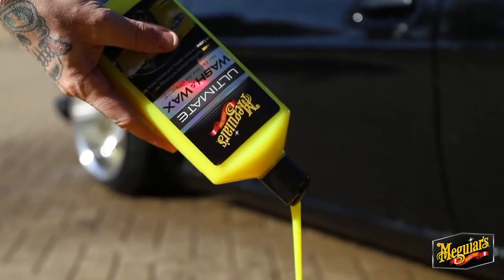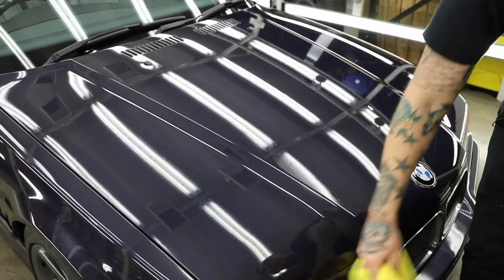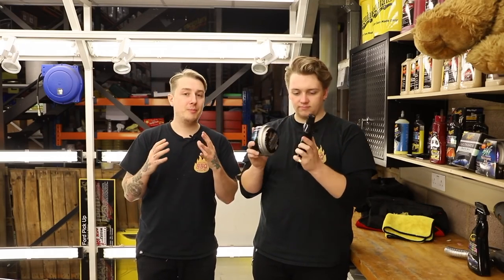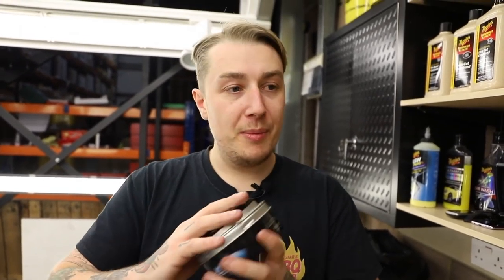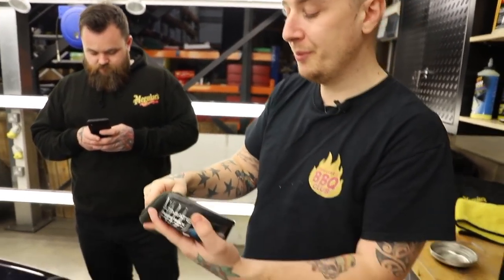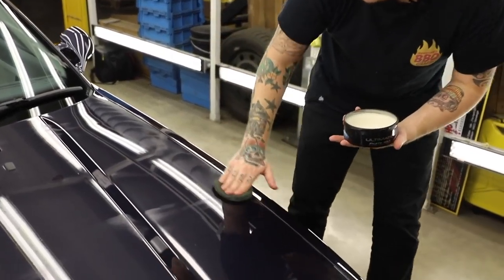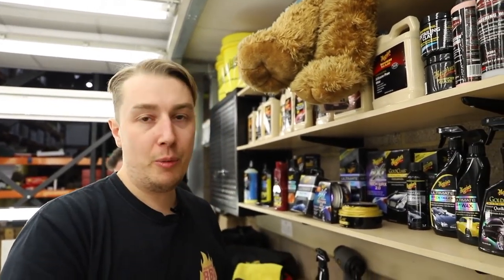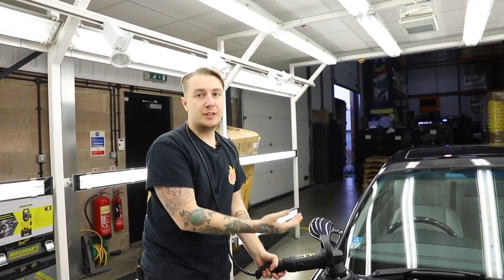Protecting the Paint with Ultimate Wax - Meguiar’s Detailing 101 – UK Edition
Patrick does videography and photography for Meguiar’s UK and has been with them over 5 months now and has NO IDEA how to take care of his car. Many people like Patrick can sometimes get lost in the sea of car care products.

What do I wash my car with? How can I keep it clean after I've washed it? It's the simple things that we want to help and educate you on. These videos are meant to try to share with you the simplest forms of car care, whether you're a non-car guy, a car enthusiast, or someone that just wants to further their knowledge about detailing or the Meguiar's product range.

In this episode of Detailing 101 – UK Edition Patrick and Dale discuss and use one of Meguiar’s most advanced, fully synthetic waxes, Ultimate Wax. They show how to use Ultimate Paste Wax by hand and Ultimate Liquid Wax by machine for amazing shine and gloss with long-lasting wax protection.

Products Featured:

Meguiar’s Dual Action Polisher – MT300
Meguiar’s 5” DA Foam Finishing Disc – DFF5
Meguiar’s Ultimate Paste Wax – G18211
Meguiar’s Ultimate Liquid Wax – G18216
Meguiar’s Ultimate Quik Detailer – G14422
Meguiar’s Finishing Towel – X1801EU – International Product
US Alternative Product - Meguiar’s Supreme Shine Microfiber Towels – X2020